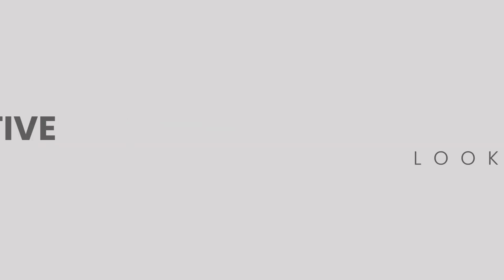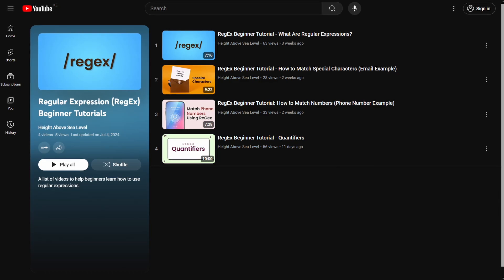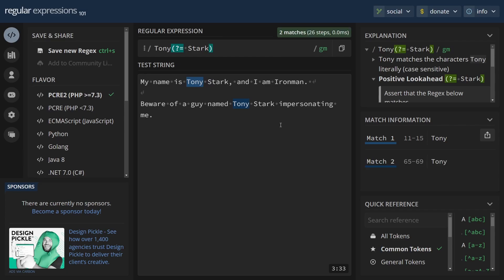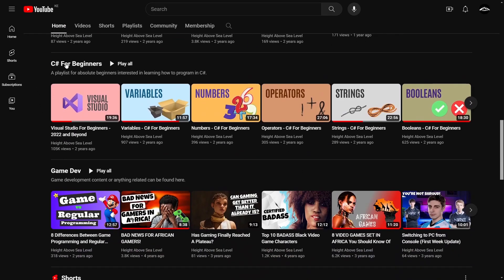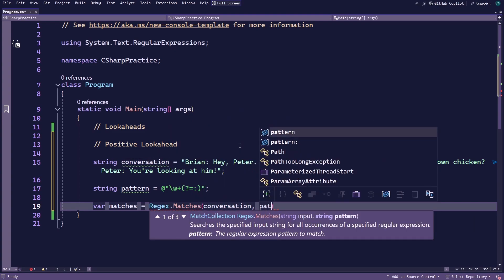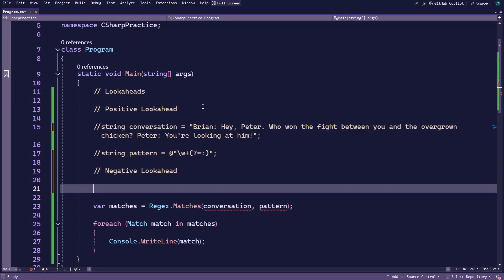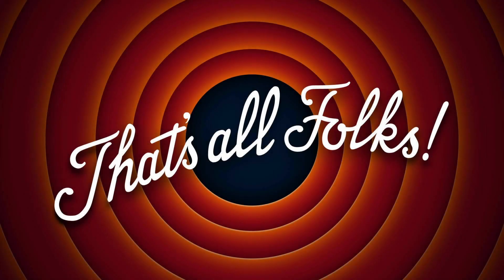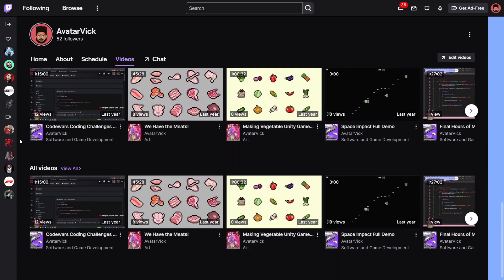Positive & Negative Lookaheads - RegEx Beginner Tutorial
Lookahead assertions in regular expressions come in two types - positive lookaheads and negative lookaheads. They're used similarly in C#, JavaScript, Java, or Python.

These are just two examples of regex assertions, and this beginner tutorial shows you how to use the positive lookahead and how to use the negative lookahead.

You can always test your regular expression patterns on a free online regex tester like regex101.com (not sponsored) to check if your lookahead's not working.

Timestamps:

00:00 - What are Lookaheads in Regular Expressions?
01:02 - Positive Lookahead (?=)
02:33 - Negative Lookahead (?!)
03:20 - Positive Lookahead Visual Studio Demo
04:10 - Claim Your Custom Visual Studio Theme
04:33 - Negative Lookahead Visual Studio Demo
05:10 - Quick Recap
05:34 - What's Next?